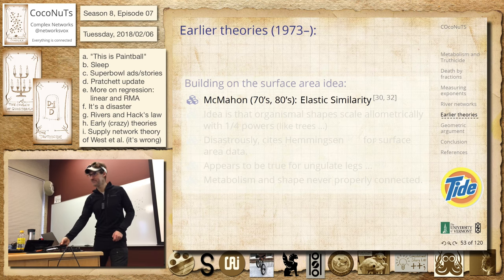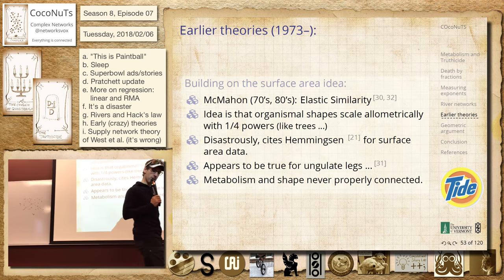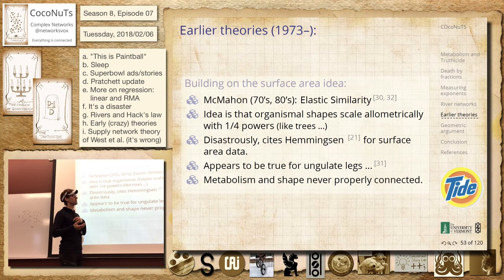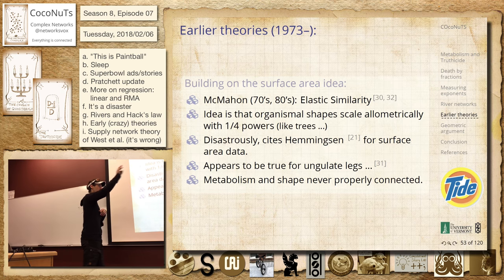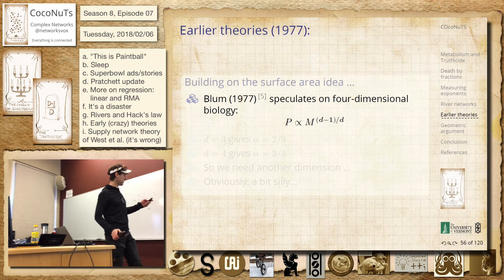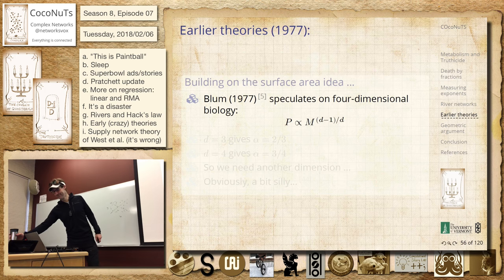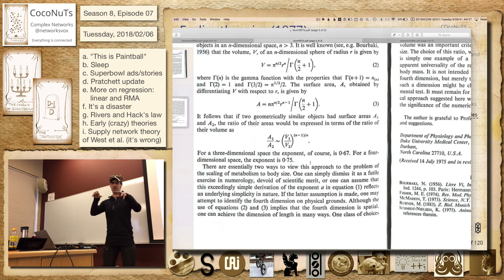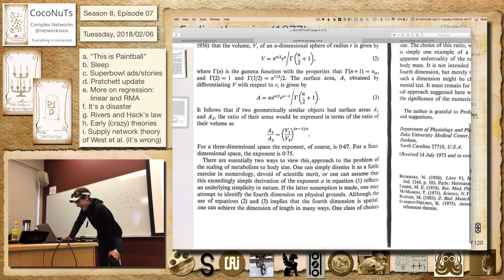S8E07h: Early (crazy) theories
Season 8, Episode 07h
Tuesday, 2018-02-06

Early (crazy) theories